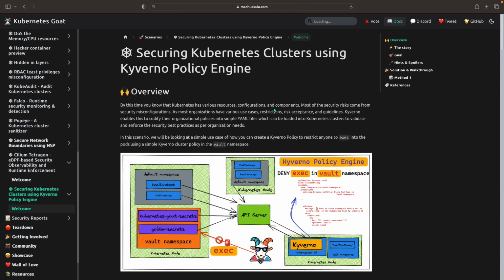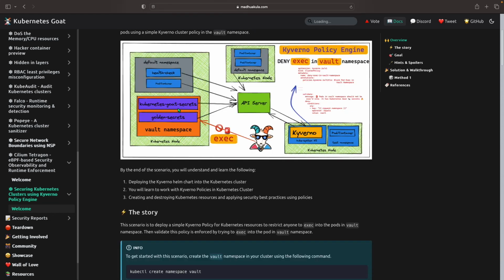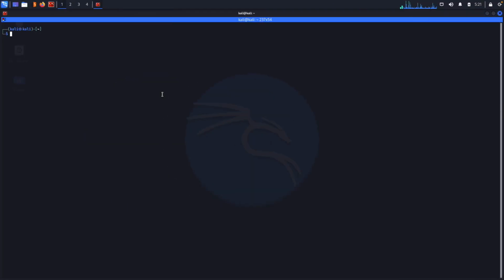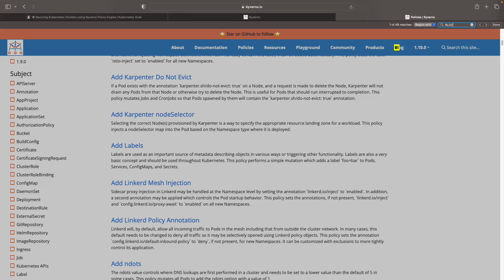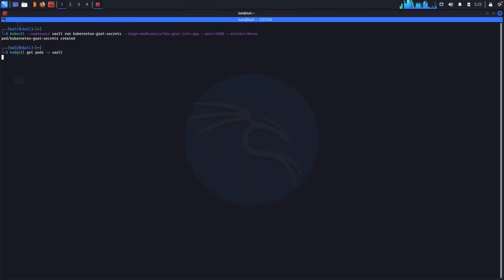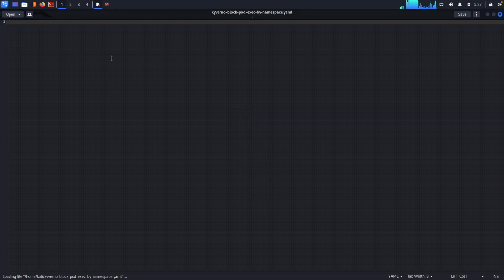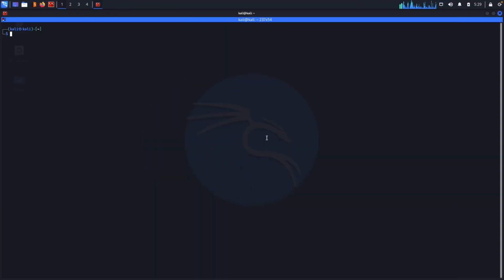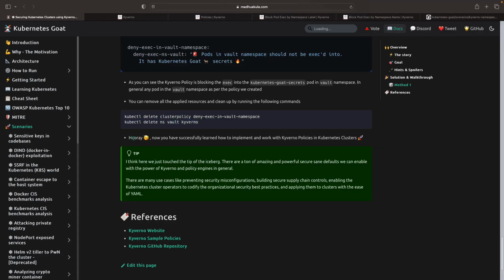Kubernetes Goat - Securing Kubernetes Clusters using Kyverno Policy Engine